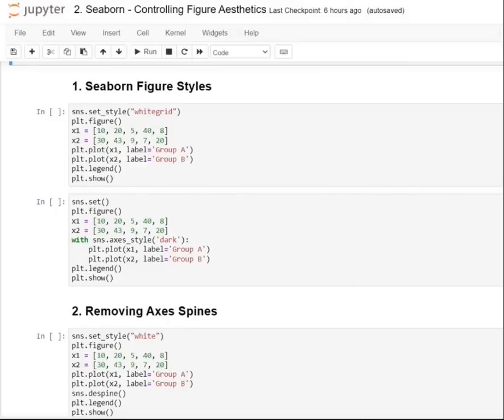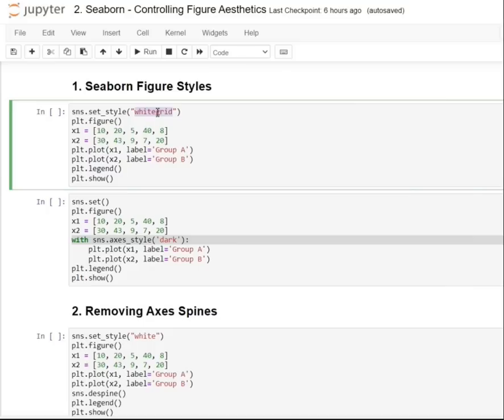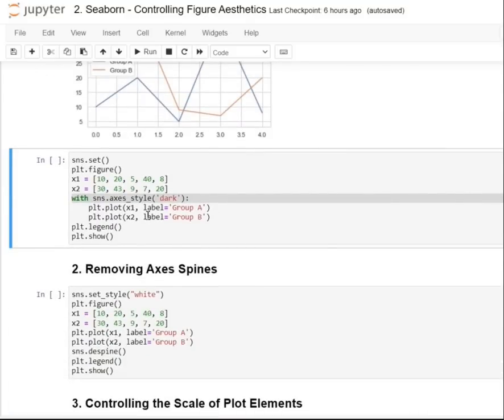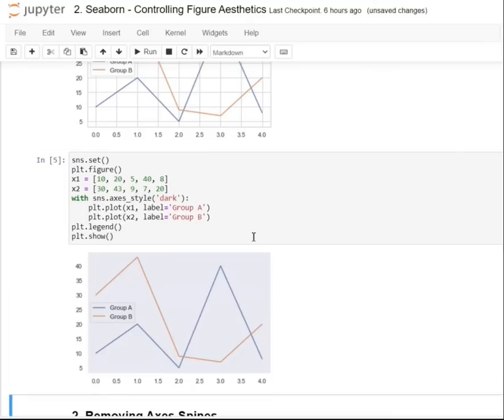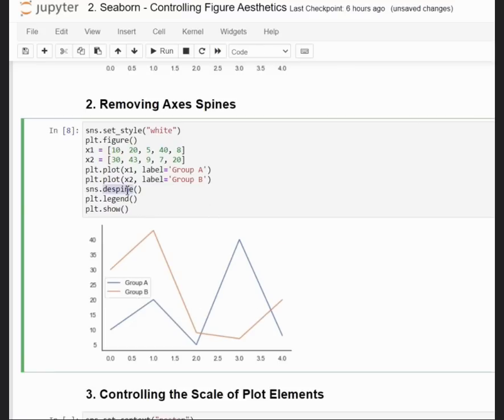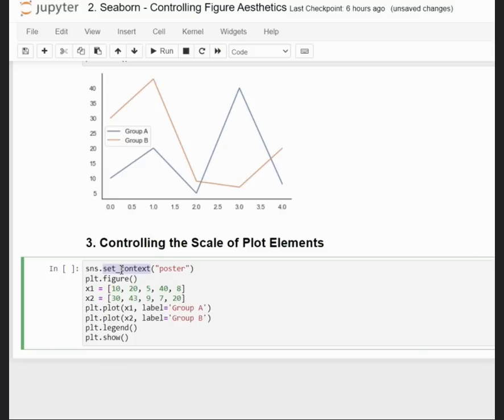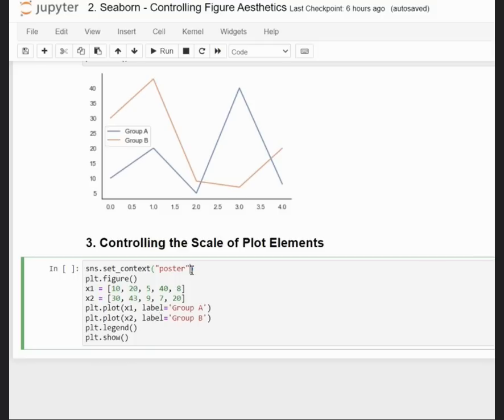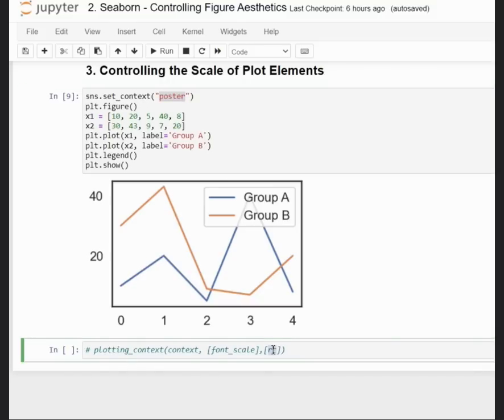Ex on Controlling Figure Aesthetics using Seaborn